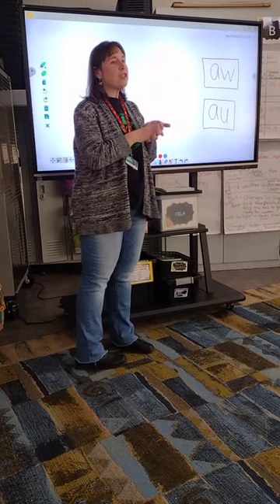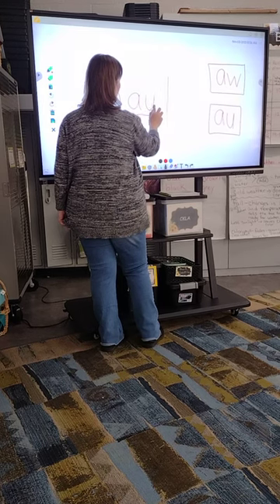Grundmann READ 5241 Understanding Literacy Specialists Lesson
A lesson taught on /aw/ sound